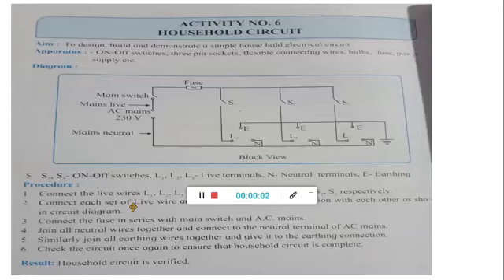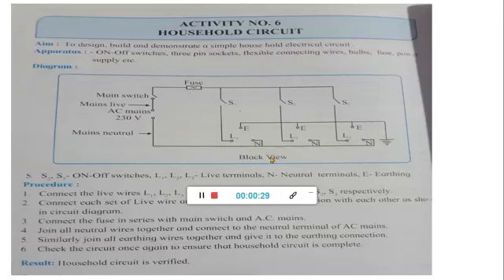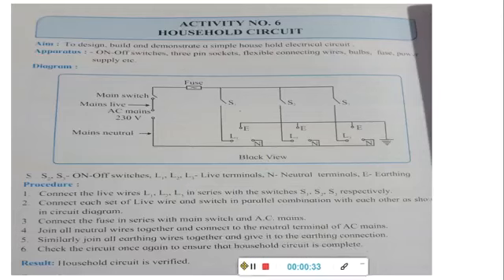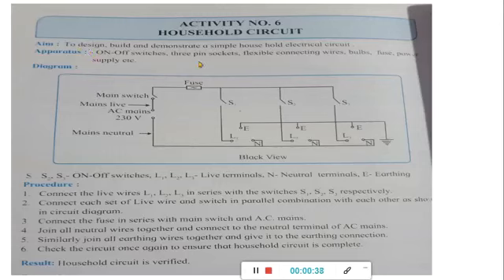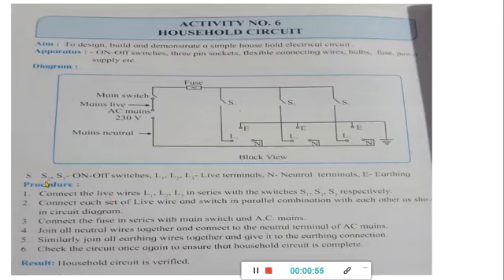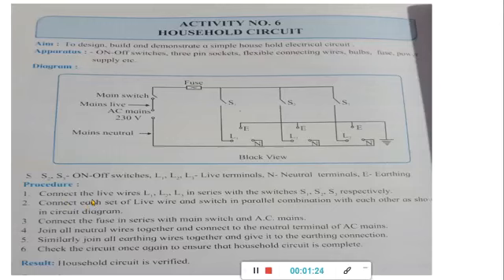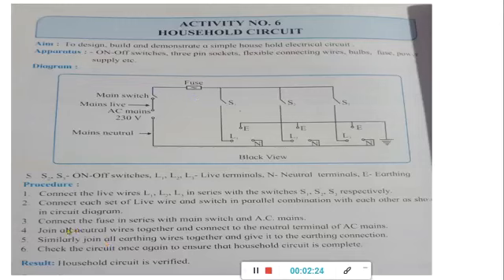house hold circuitmp4 - Google Drive